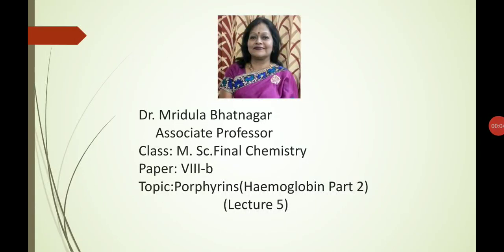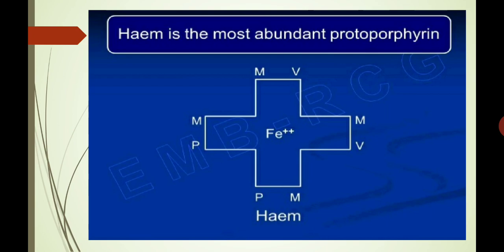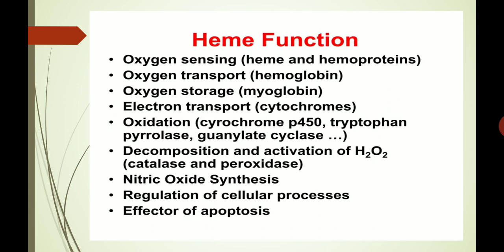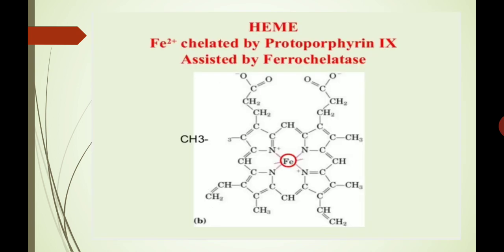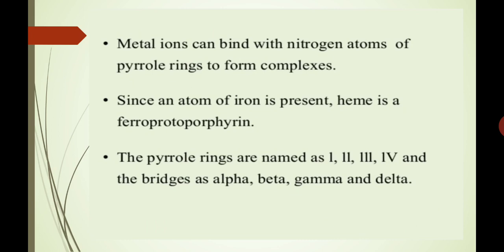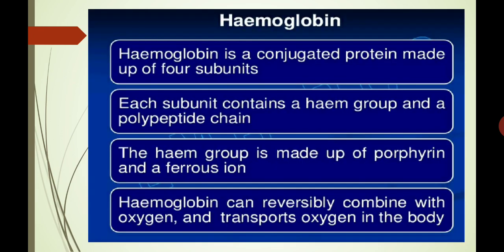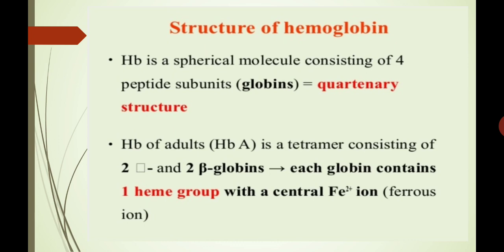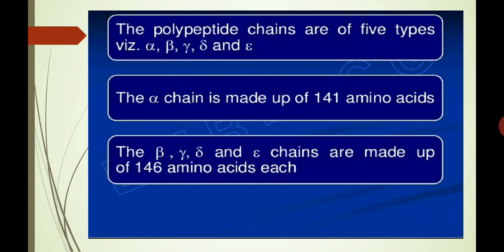Porphyrins Lecture 5 (Haemoglobin Part 2) M. Sc. Final Chemistry Paper VIII-b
Associate Professor
Deptt.of Chemistry
Govt. Dungar College, Bikaner
(Porphyrins-Lecture 5 Haemoglobin Pt 2)